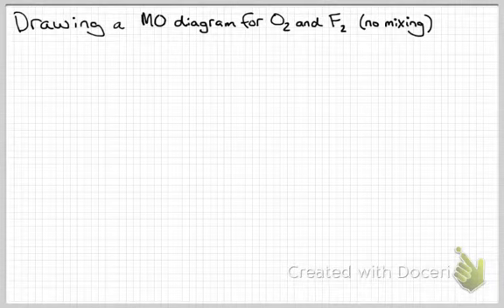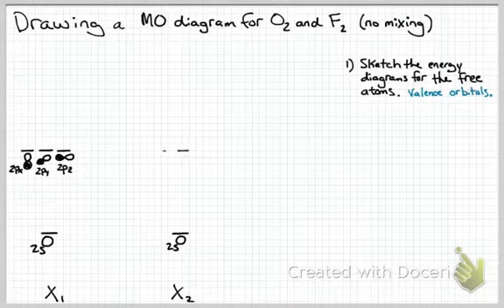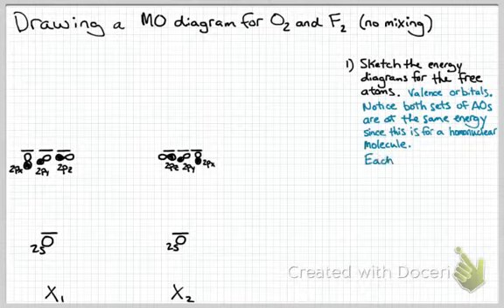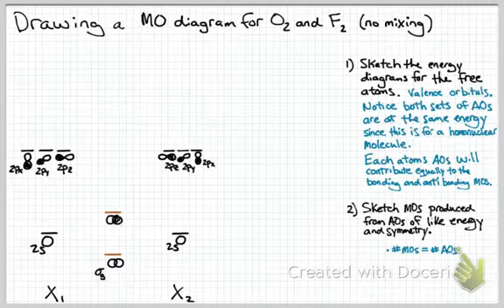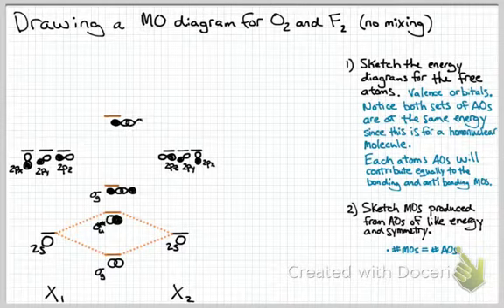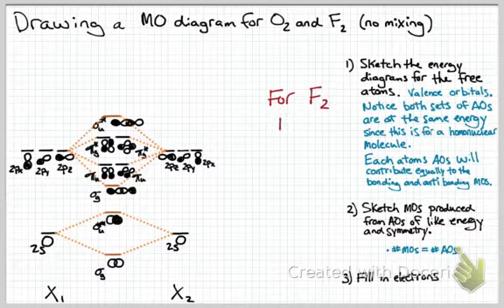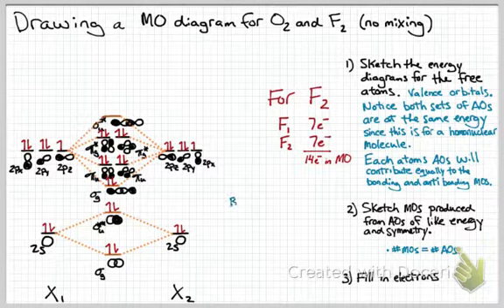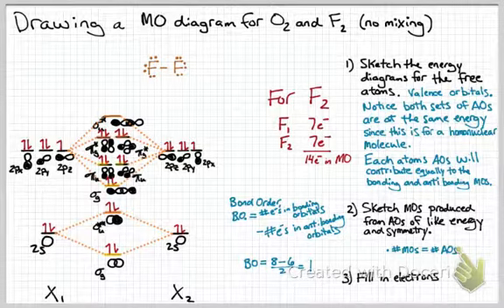Molecular Orbital Diagrams O2 F2